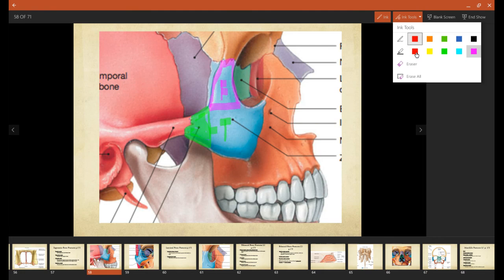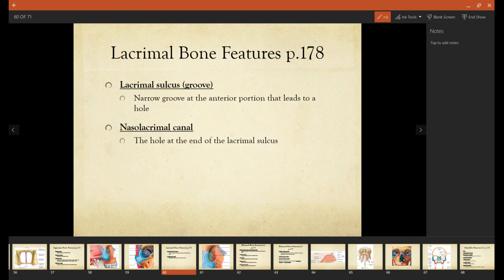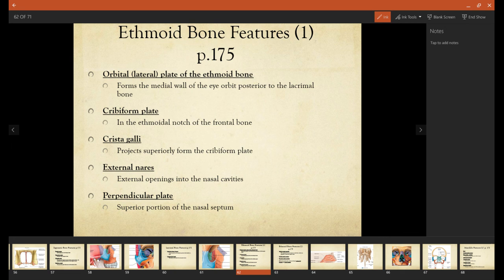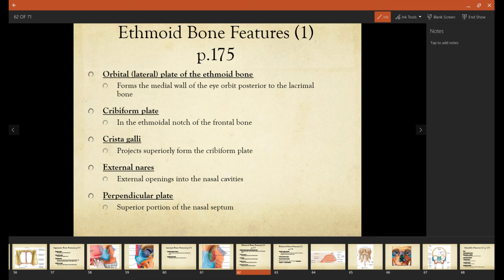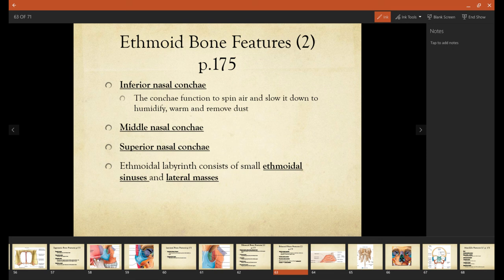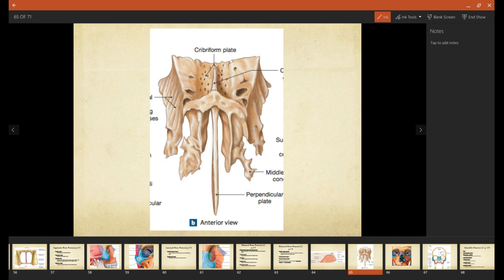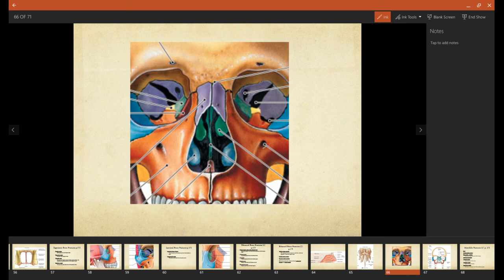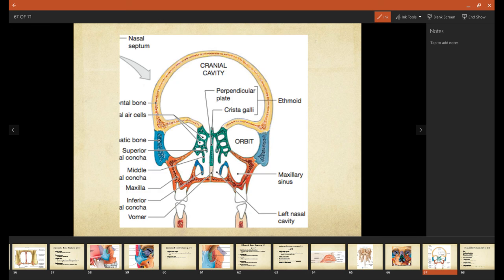Chapter 14 Lecture 9